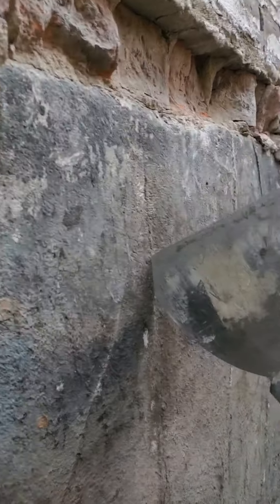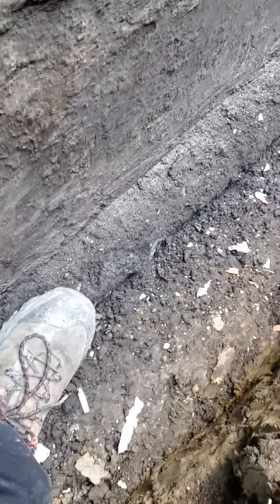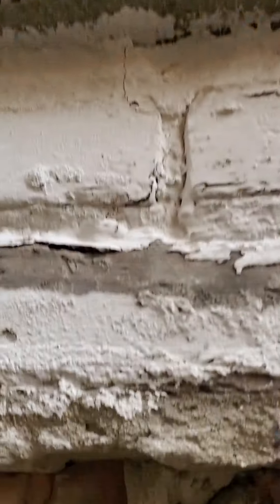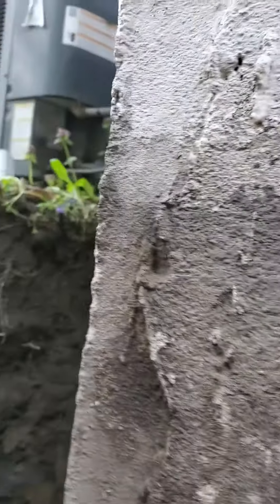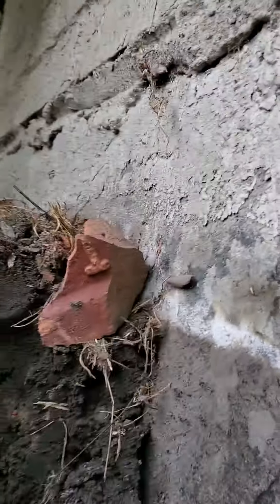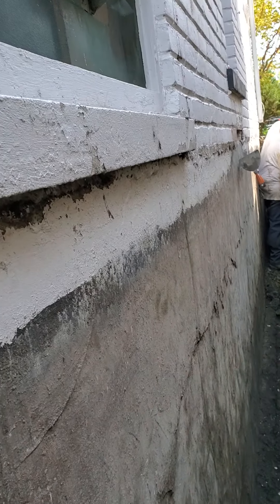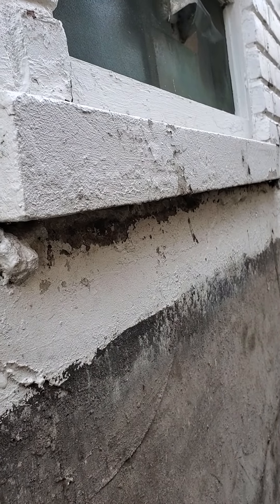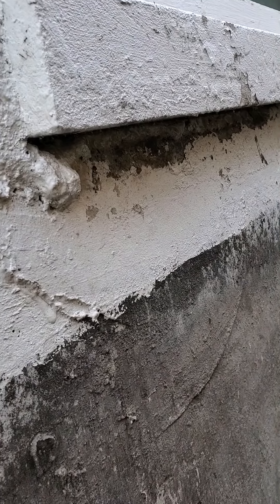basement waterproofing block basement wall driveway side Grosse Pointe Farms